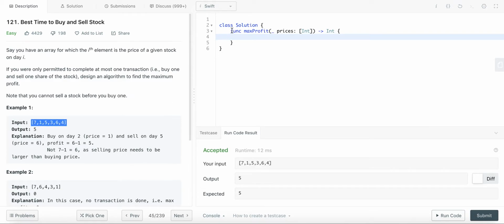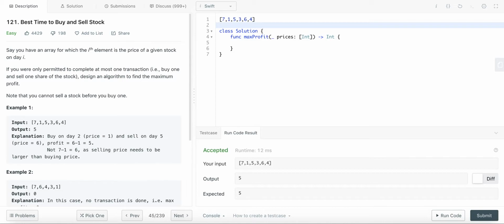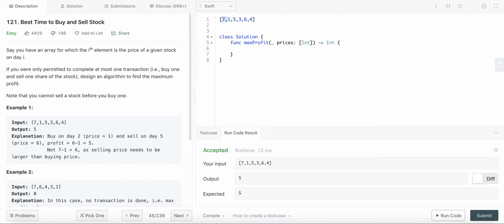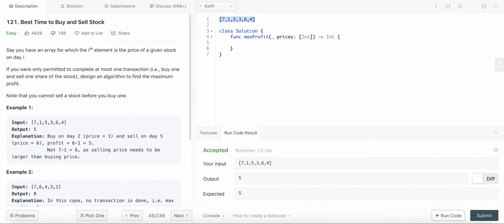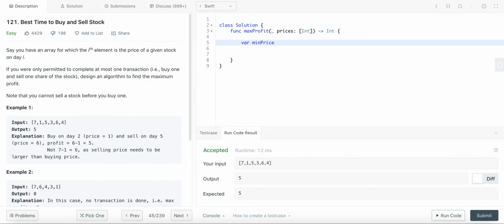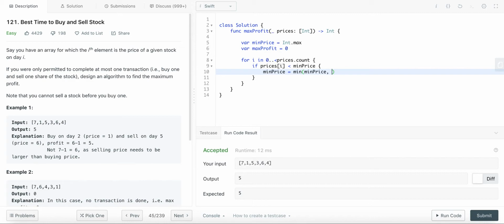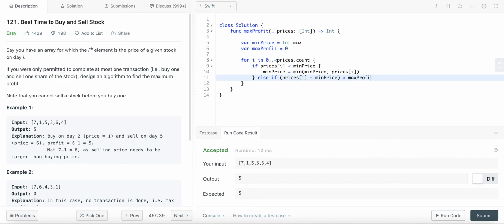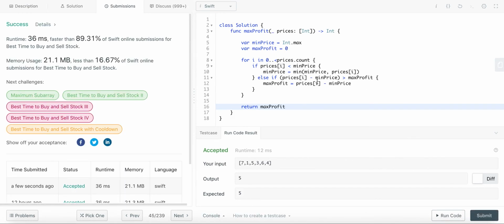Leetcode Solutions | 121 | Best Time to Buy and Sell Stock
Say you have an array for which the ith element is the price of a given stock on day i.

If you were only permitted to complete at most one transaction (i.e., buy one and sell one share of the stock), design an algorithm to find the maximum profit.

Note that you cannot sell a stock before you buy one.